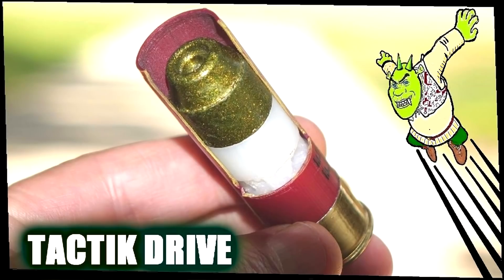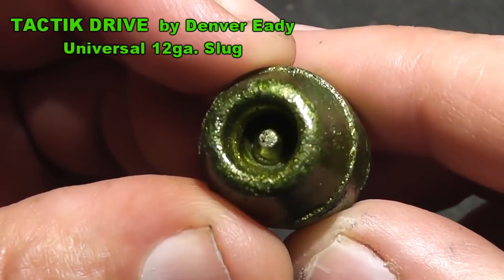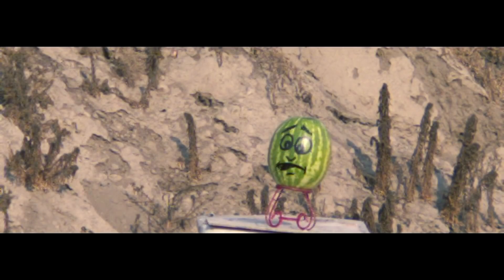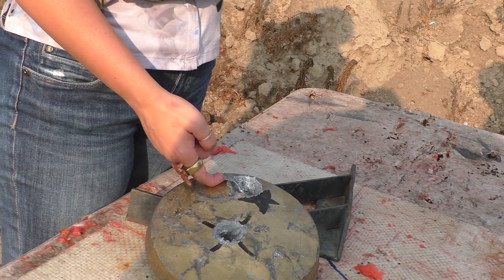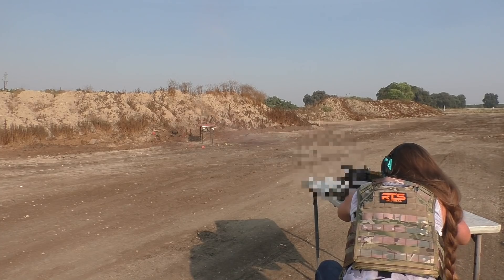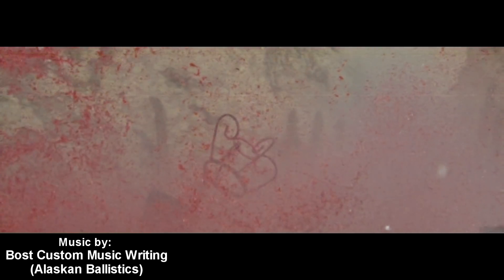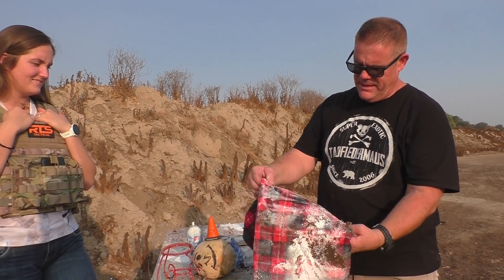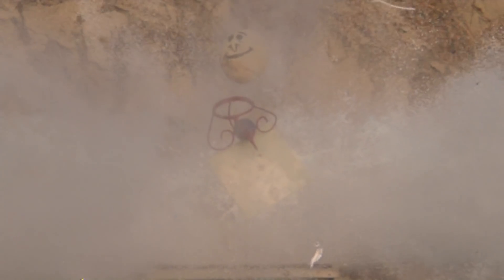Breanna tests a VERY powerful Australian 12ga Slug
In this video we test Denver's slugs through full-rifling and quite a bit hotter in our previous test.   Breanna does a great job with the massive recoil keeping these on target.   These are truly "universal slugs",  meaning they are capable of being used through smooth bores,  rifled chokes,  and full rifling equally well.

This was filmed safely at a proper shooting range
This video does not show any flashlights in it for your safety both online and offline.